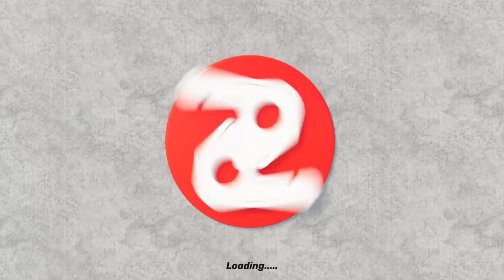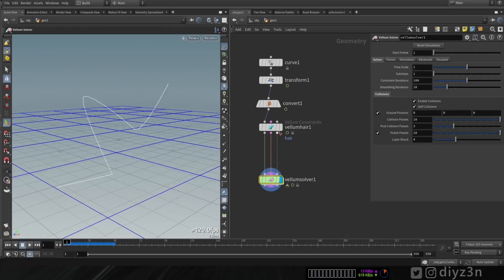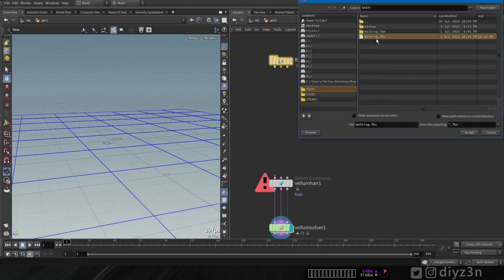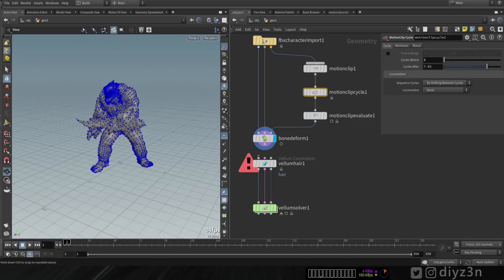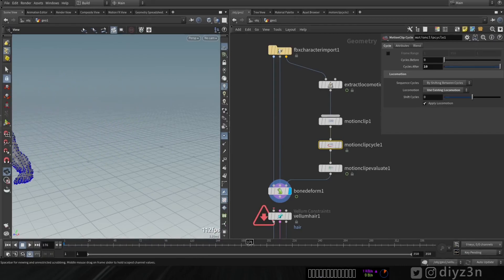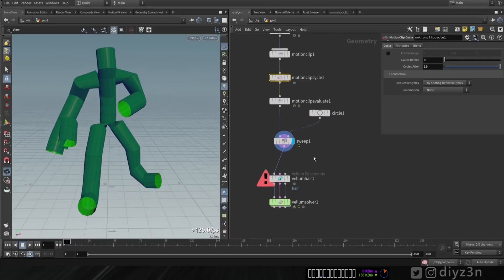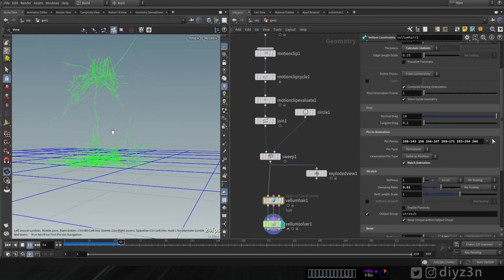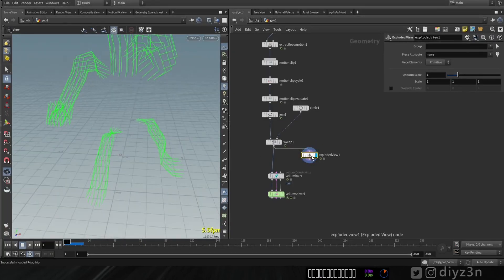how to create animated rope using Vellum Houdini 19.5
Hi
hi, in this video, we're going to create our ropes using the animated character structure in sidefx Houdini 19.5

first, we are going to import our character from maximo.com and then we're going to use the bone structure of that character ( joint ) after that we are going to multiply the splines and simulate that with vellum, and after that, we're going to mimic the rope look, and the fuzziness of that

0:52 - Basic vellum hair
2:56 - Cycle character animation
6:02 - Twisted lines
9:07 - Creating custom group
12:33 - Hairs bends
14:04 - Ropes look
17:26 - Final scene